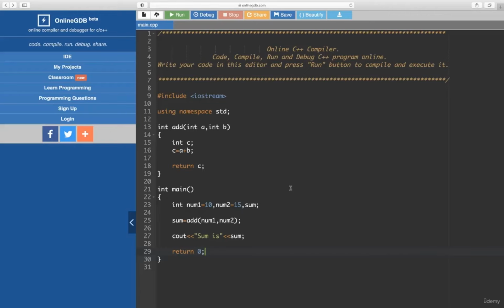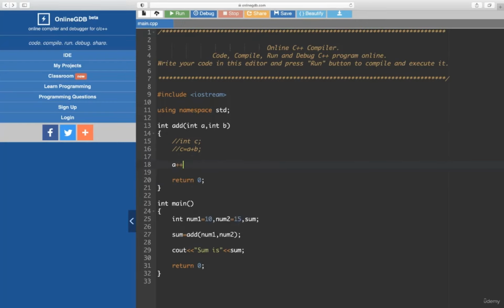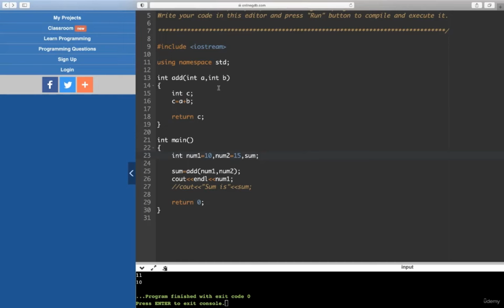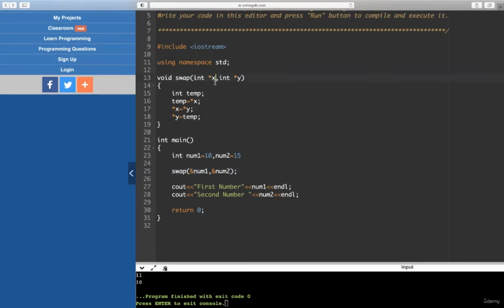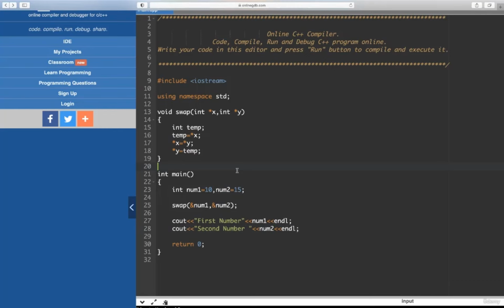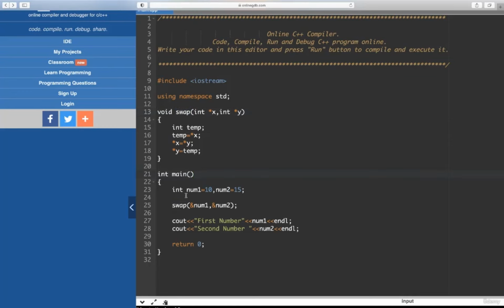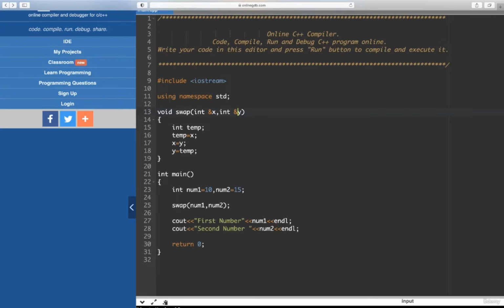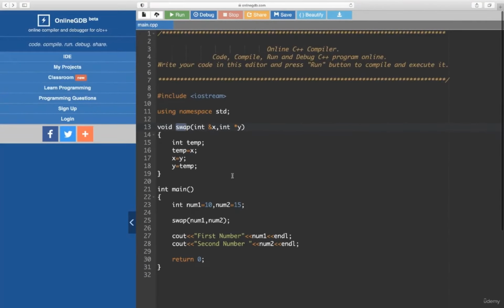014 Practice Parameter Passing Methods